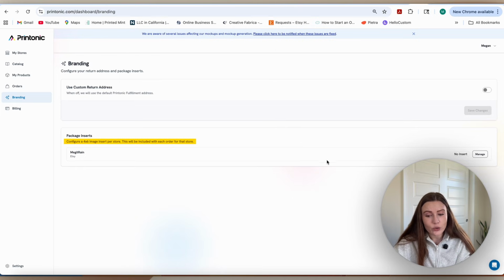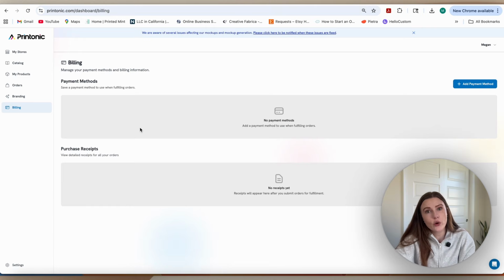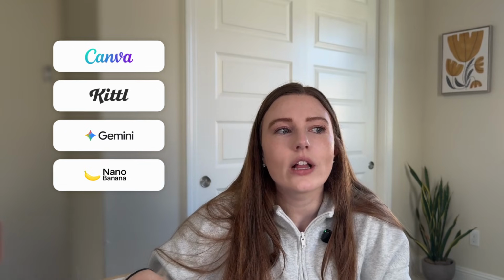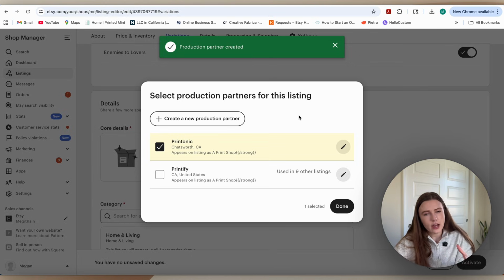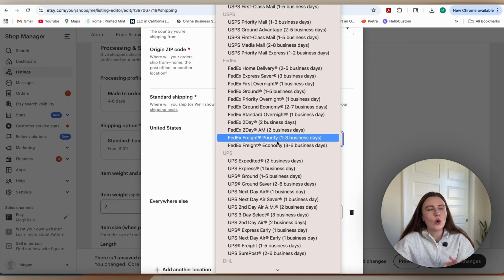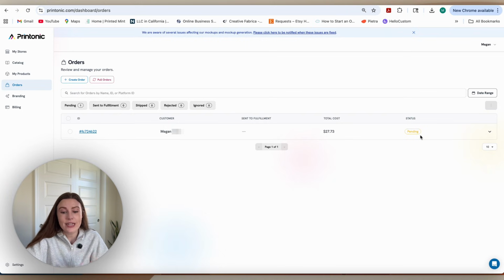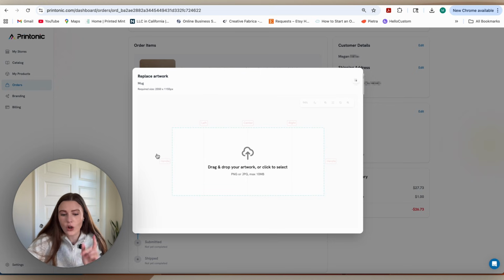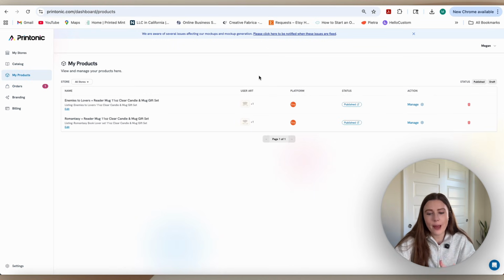The $50+ GIFT SET Selling Thousands: Best Print on Demand Niche for 2026 - Printonic Tutorial (Pt 2)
This tutorial walks through the following tasks on Printonic, the new POD platform for custom gift sets:
 - Creating a custom shipping profile
 - Uploading Branding
 - Tax Exemption
 - Processing a Personalized Order

The Printonic address is:  9600 Owensmouth Ave, Chatsworth, California 91311, US

Next Up is a conversation with the CEO and an unboxing video!